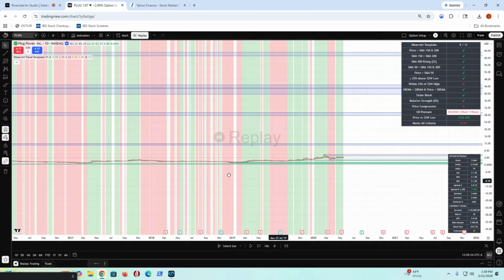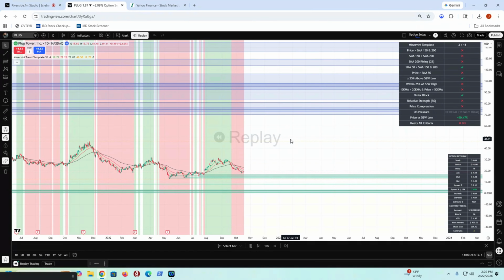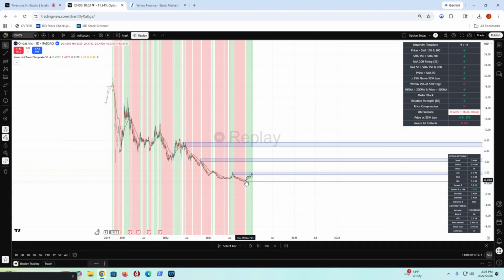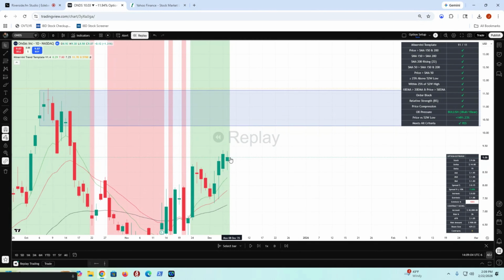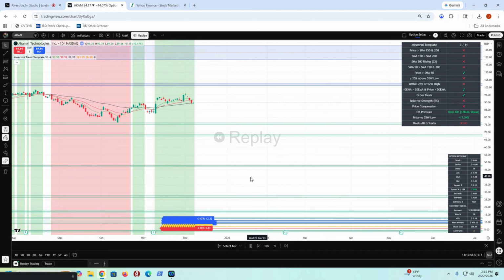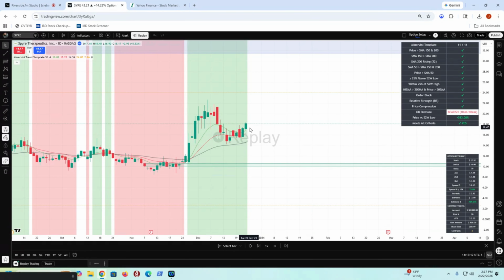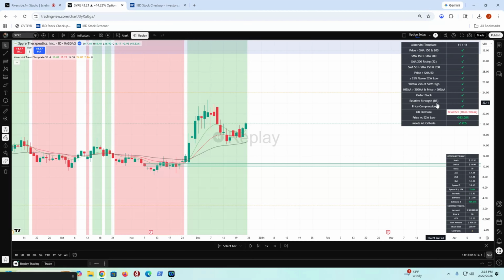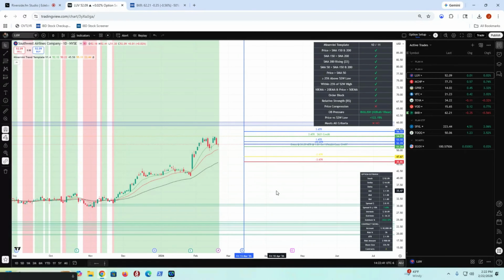I Backtested the 11/11 System on Random Stocks (No Cherry Picking)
I am sharing my personal trading process and system rules.

Trading involves risk. Always do your own research and fully understand the risks before making any investment decisions.

I am not a financial advisor. All trades shown are examples of system execution and backtesting.

📈 Free TradingView Indicator (11/11 Template)

📊 Download My Spreadsheet

Summary

The conversation covers the process of backtesting using the 11 out of 11 method, understanding stock performance, trend analysis, relative strength, order blocks, and exit strategies. It also explores the testing of different stocks and concludes with a discussion on relative strength and a Q&A session.

Takeaways

* Backtesting using the 11 out of 11 method
* Understanding stock performance and trend analysis

Chapters

* 00:00 Introduction to Backtesting
* 07:00 Testing Different Stocks
* 13:08 Analyzing Stock Performance Continues